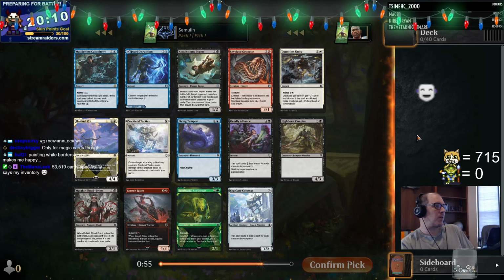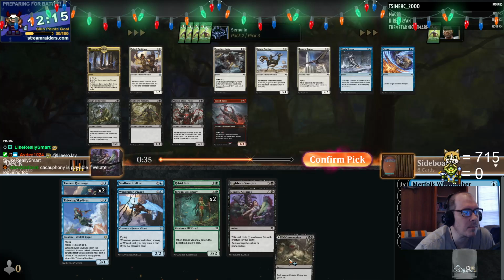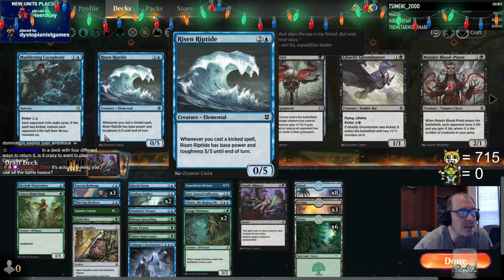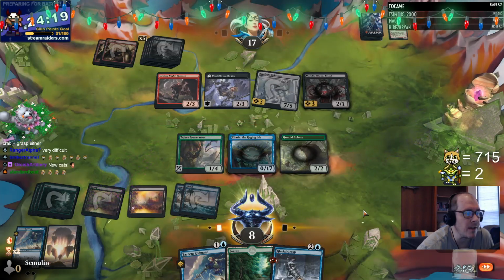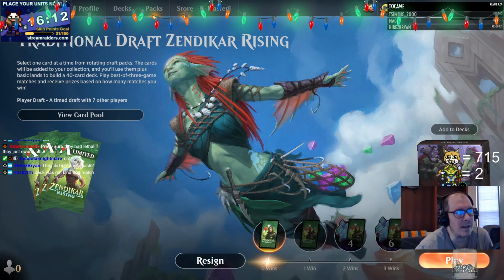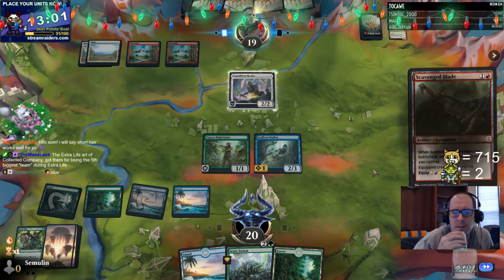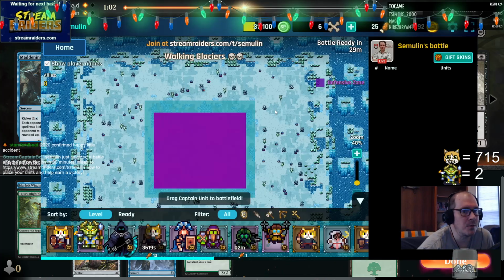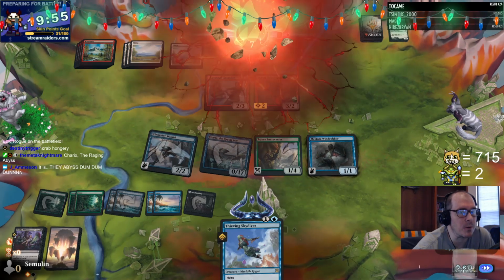Zendikar Rising Draft #32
Travis "Semulin" Sowers presents a best of three Traditional Draft on MTG: Arena.